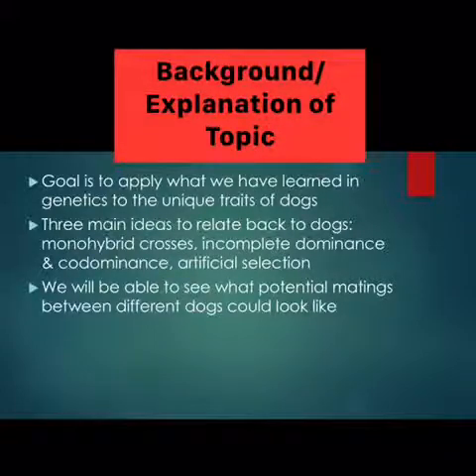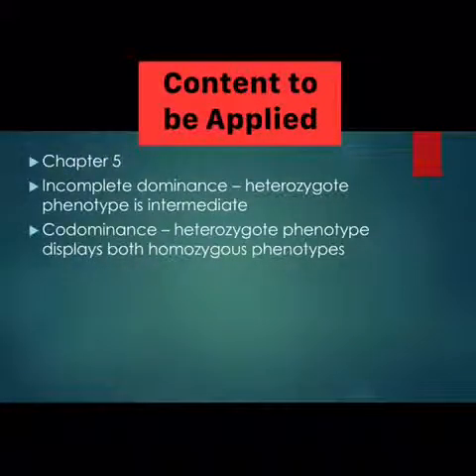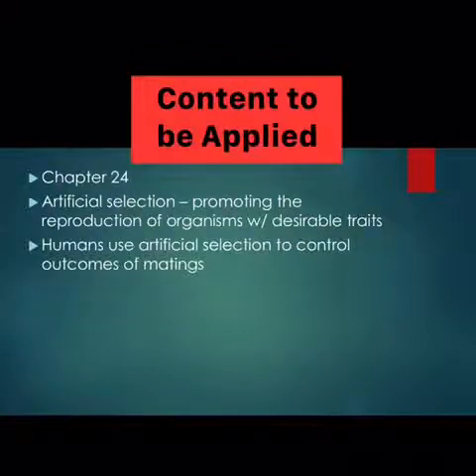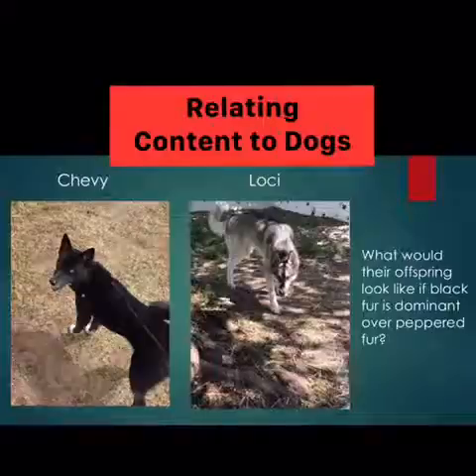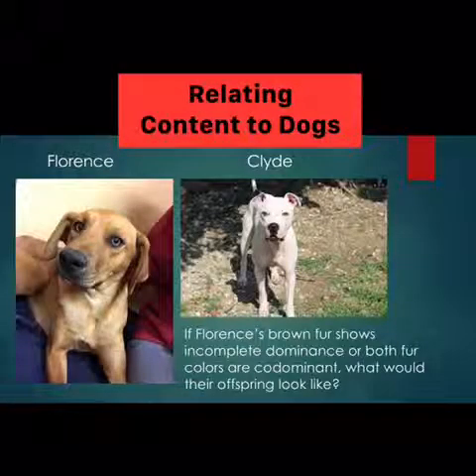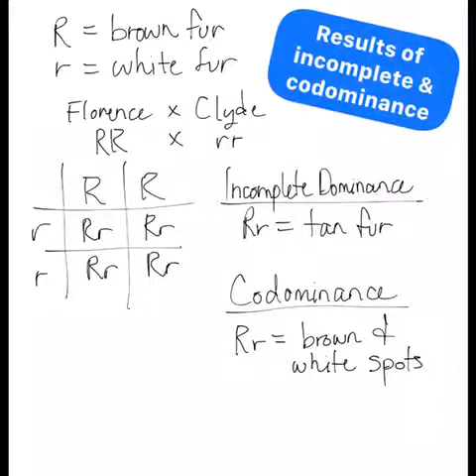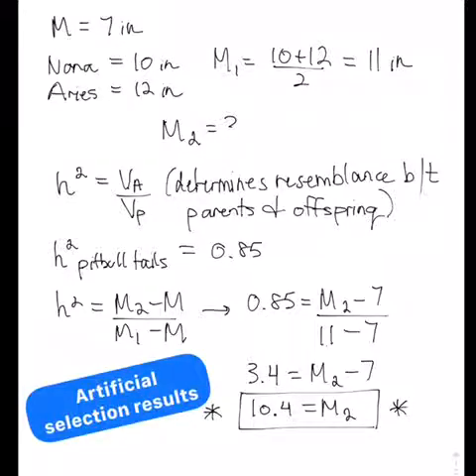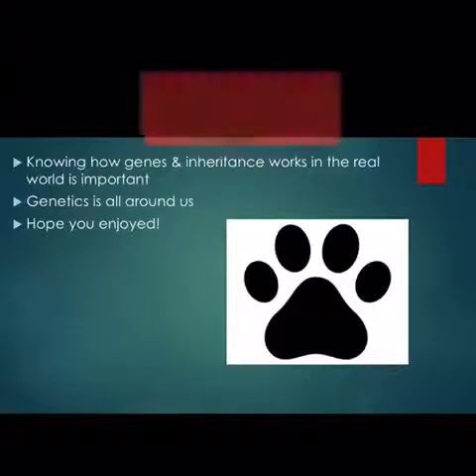Jennifer Van Booven - End of Semester Genetics